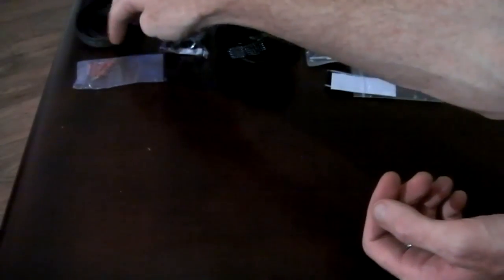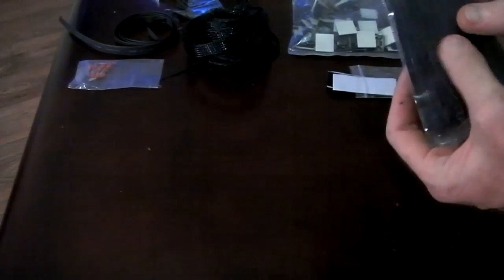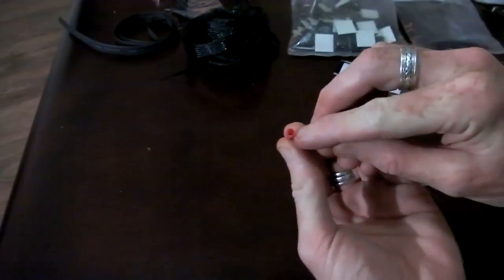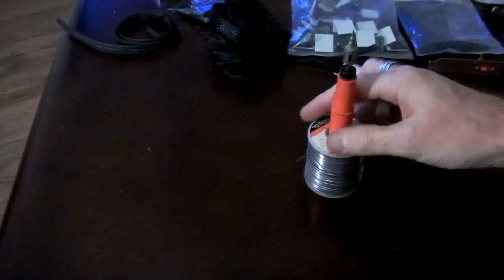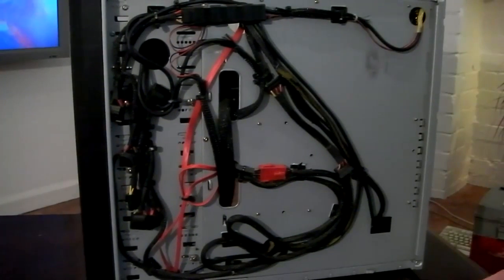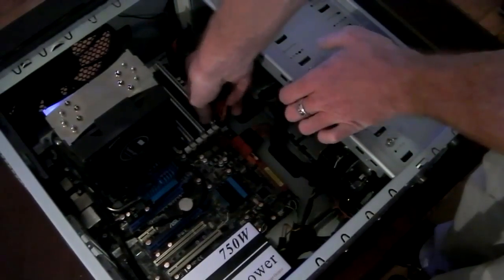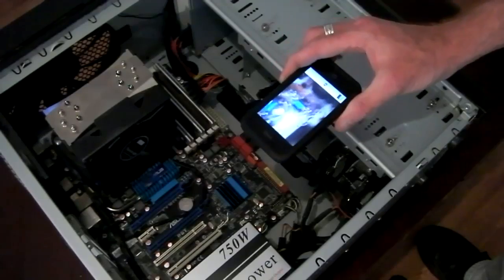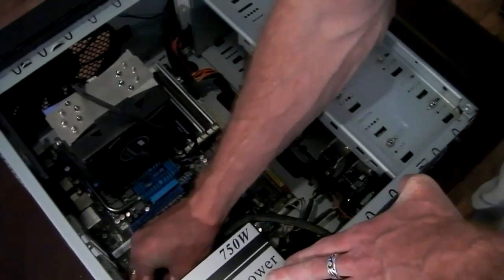Antec 900 Mods Cold Cathode lights install part 1 0f 3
Tutorial, removing motherboard, replacing CPU TIM and installing 2 Cold Cathode 12" tubes.
Including cable management with sleeved heat shrink cables.